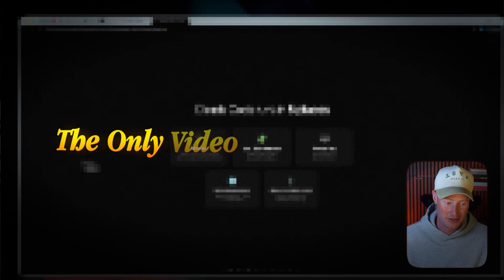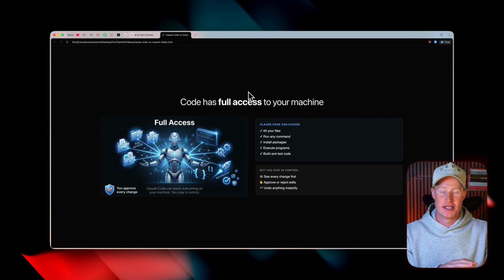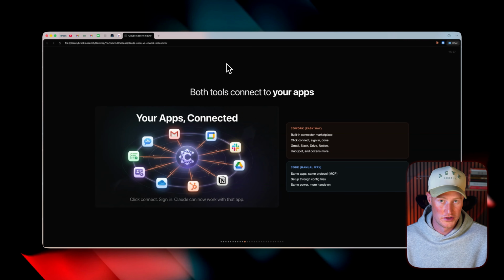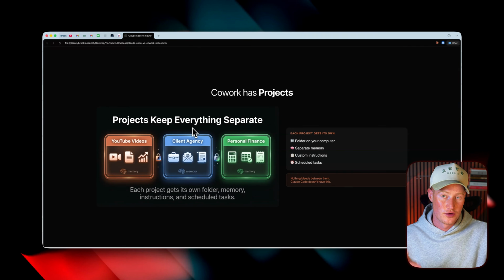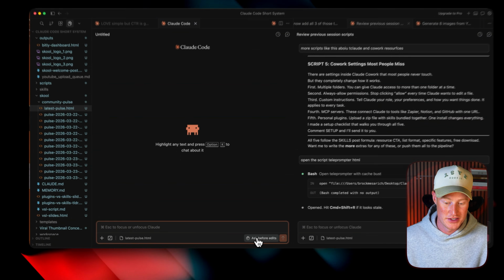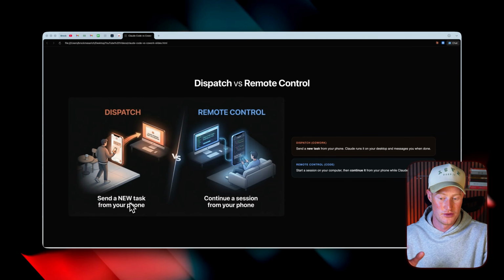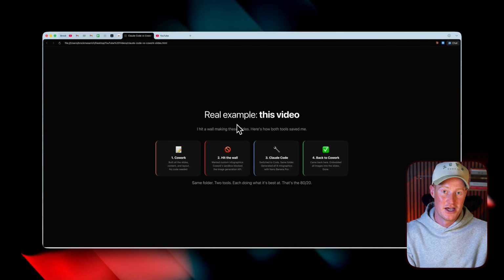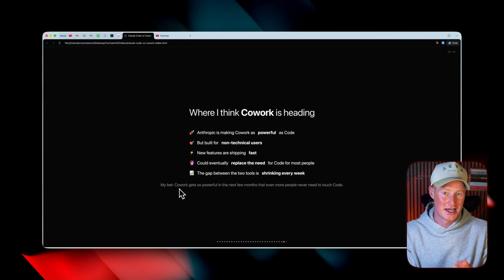Claude Code vs Cowork Explained (which should you use?)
Claude Cowork and Claude Code are the two most powerful AI tools you can use right now, but most people have no idea which one they should actually be using. In this video, I break down exactly what each tool does, the key differences between them, and which one you should pick based on your technical background. I also show my personal 80/20 setup and why I think Cowork is going to close the gap on Code faster than most people expect.

0:00 – Cowork vs Code
01:00 – Cowork = your assistant, Code = your engineer
02:08 – What is the Cowork sandbox?
03:03 – What is Claude Code & what is a code editor?
05:50 – 5 places Claude Code can run
07:07 – Connecting apps: Connectors vs MCPs
10:46 – Cowork Projects deep dive
14:18 – Skills: how they work in both platforms
17:16 – Dispatch mode vs Remote Control mode
18:16 – Scheduled tasks vs Cron jobs
20:16 – How Cowork & Code work together (real example)
22:02 – My 80/20 split: what I use each tool for
23:19 – Which one should YOU use?